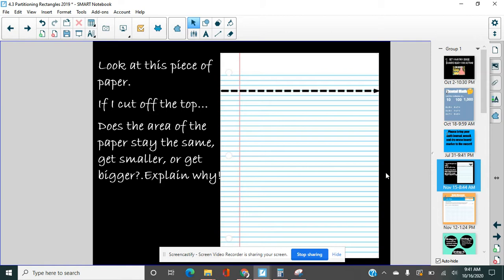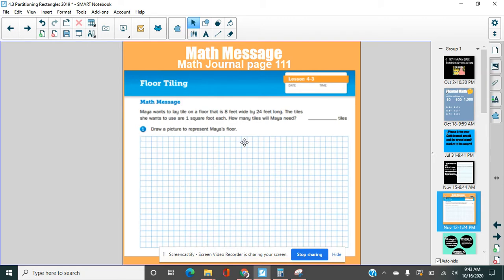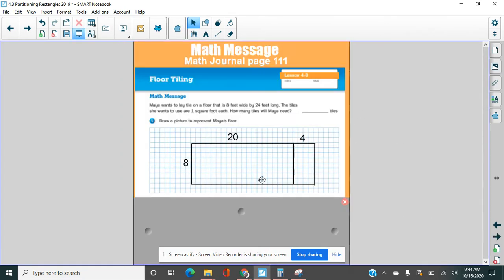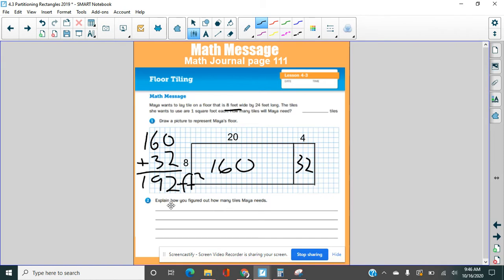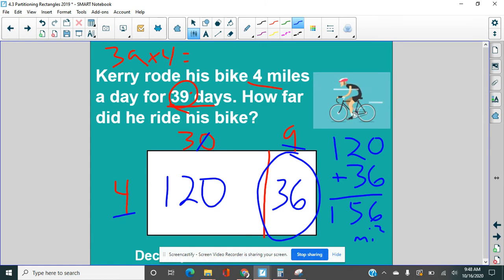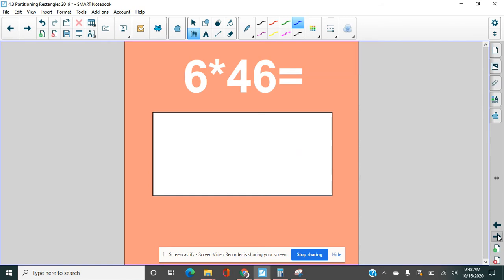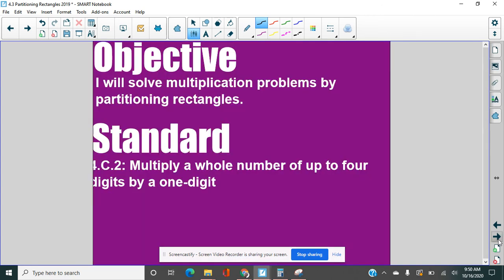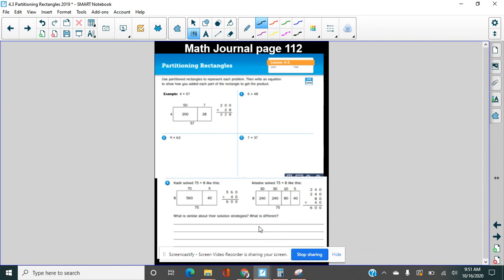Lesson 4 3 Partitioning Rectangles Grade 4 EDM